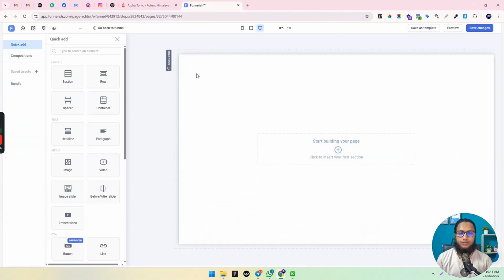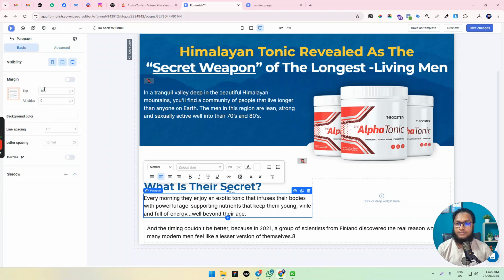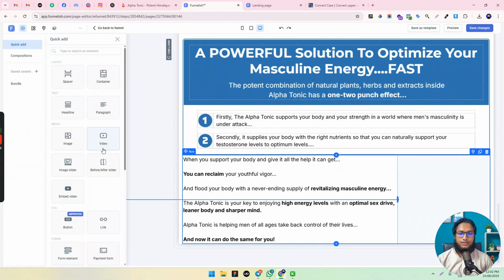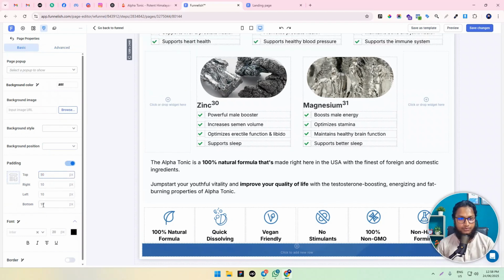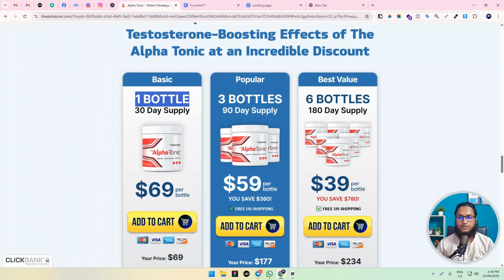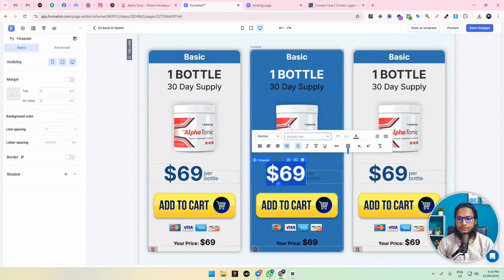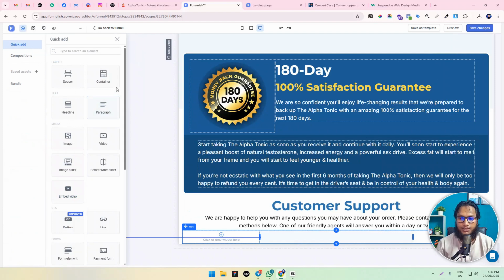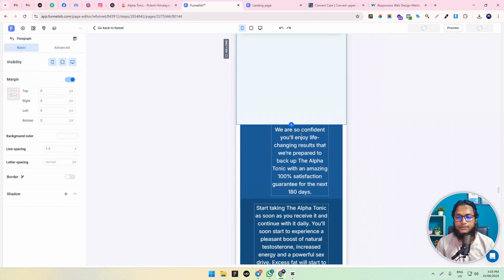Clone Himalayan Tonic Revealed Sales Page in Funnelish | Step-by-Step Funnel Build Tutorial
In this tutorial, I’ll show you how to clone the high-converting sales page of the Himalayan Tonic Revealed product using Funnelish.

What You'll Learn:
→ Page structure breakdown of the original Himalayan Tonic sales funnel
→ How to design the hero section, testimonials, and product benefits
→ Call-to-action setup for maximum conversion
→ Mobile responsive layout & clean visual hierarchy
→ Funnelish best practices for DTC product pages

This video is ideal for Shopify sellers, funnel builders, and product owners who want to recreate winning funnels inside Funnelish for better conversions and client results.

Tools Used:
→ Funnelish (Page Builder)
→ Custom styling and layout tweaks
→ Real-world example: Himalayan Tonic offer

No copyrighted content is redistributed or sold.